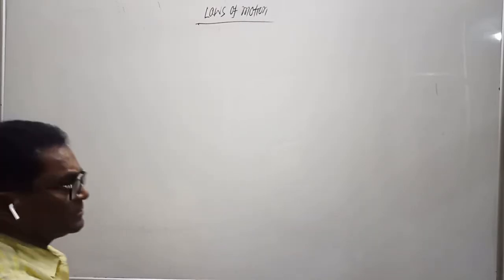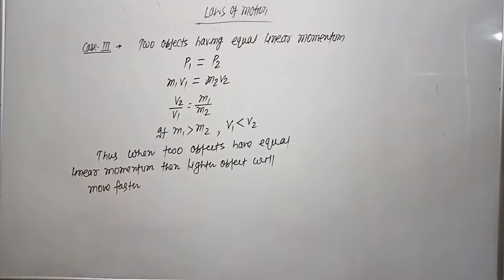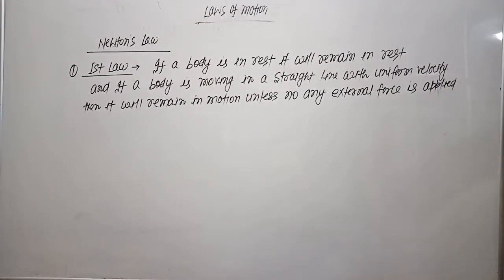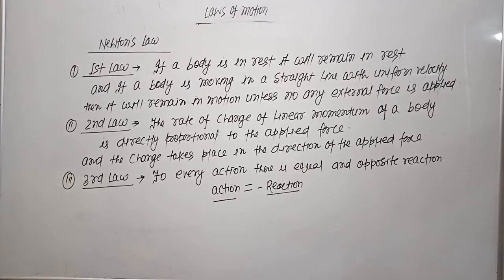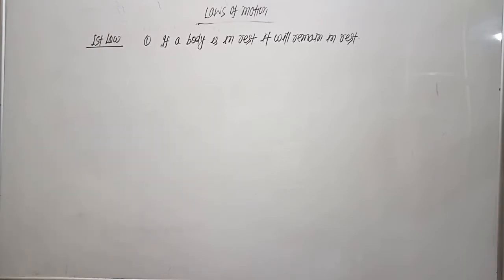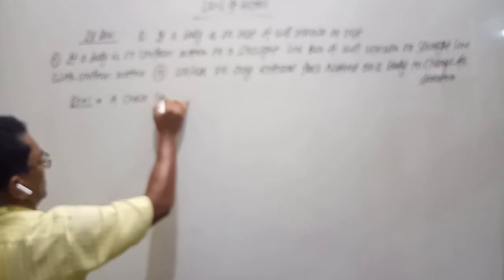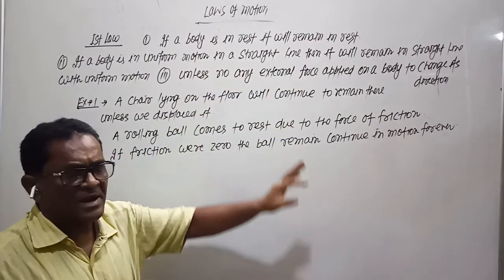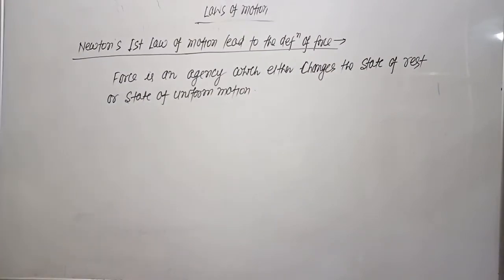Laws of motion |part4| class 11th physics